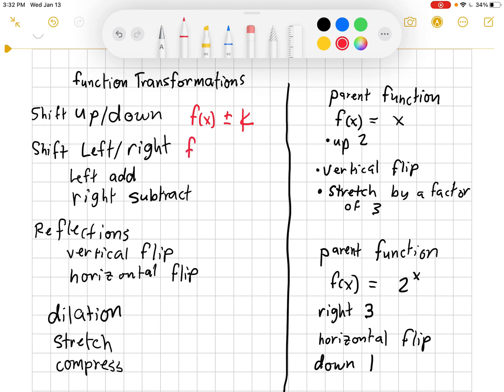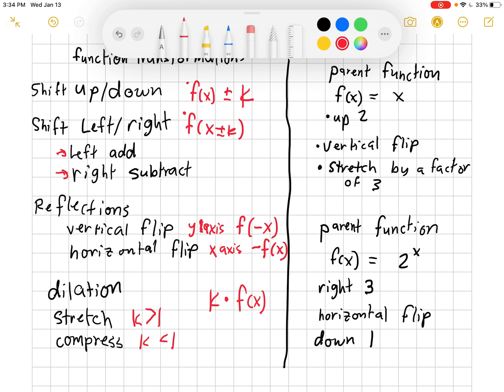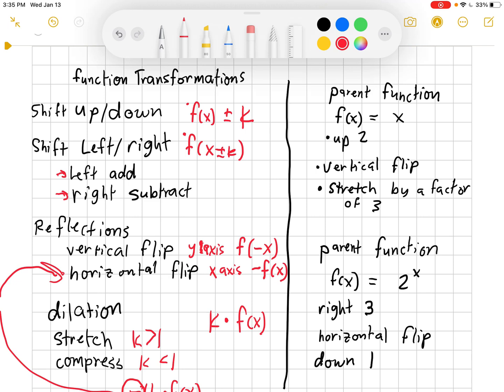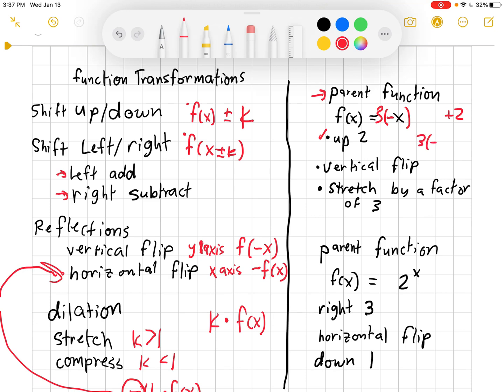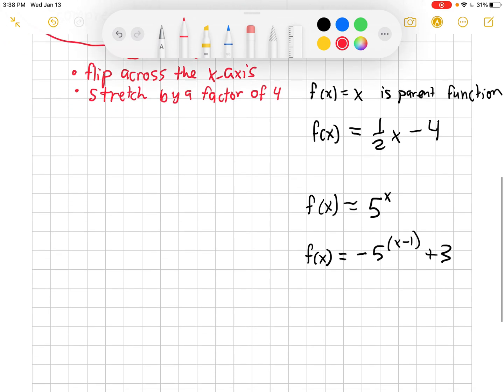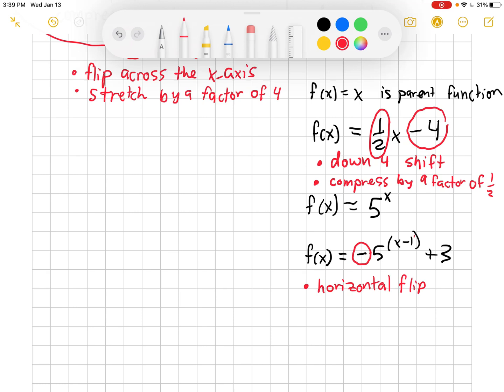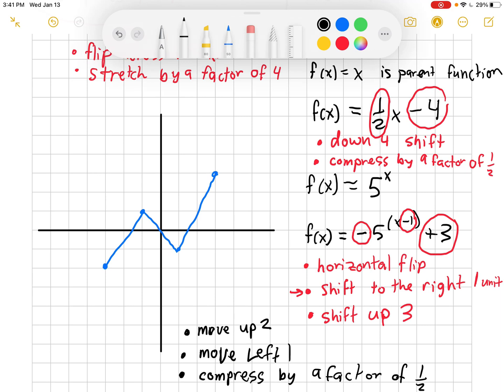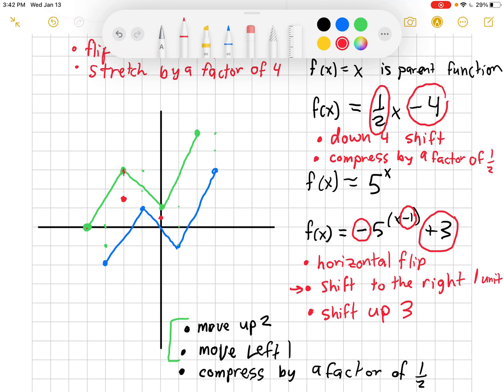Function Transformations! Putting it all together